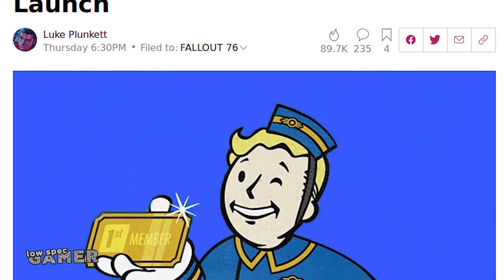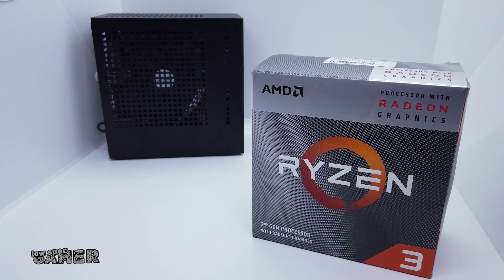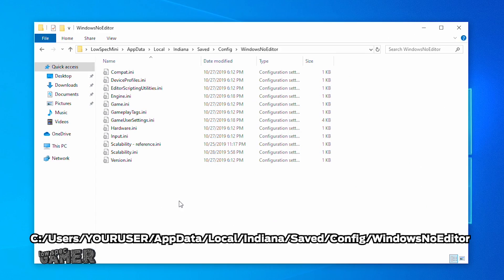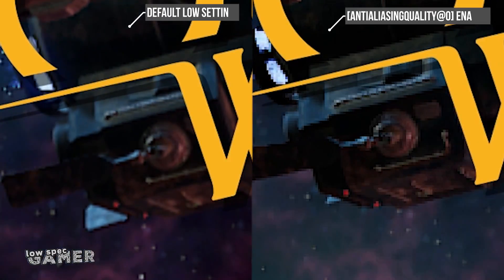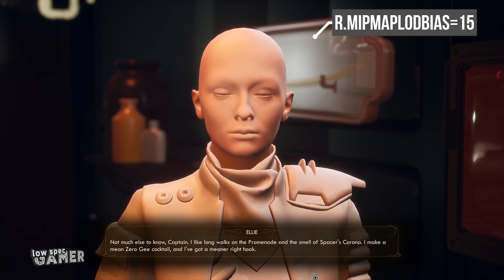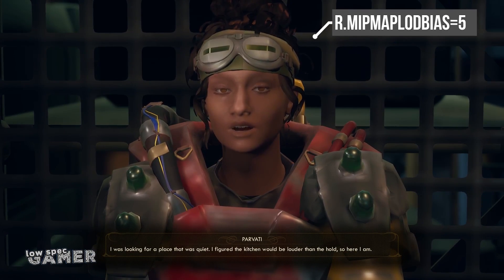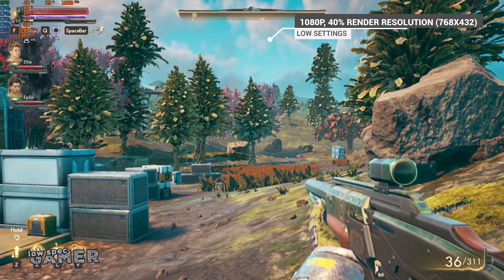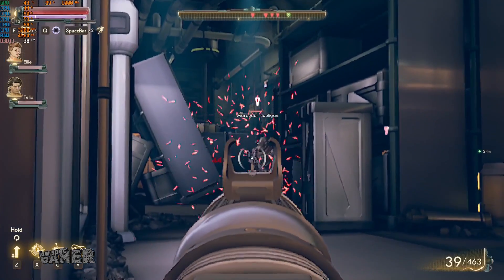How to run Outer Worlds in a low end PC (AMD Athlon 200ge)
The outer worlds is amazing and with some strategic tweaks it can be made to run on a low end PC. But maybe science has gone too far this time?

Test PC: Athlon 200GE + 8 GB DDR4 RAM 2666 MHz